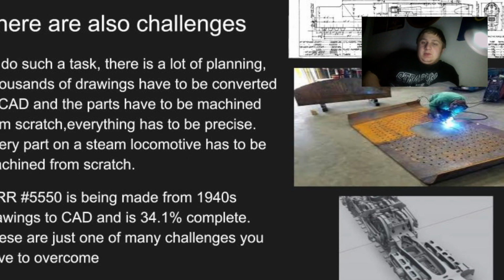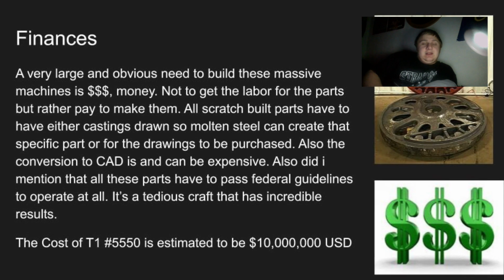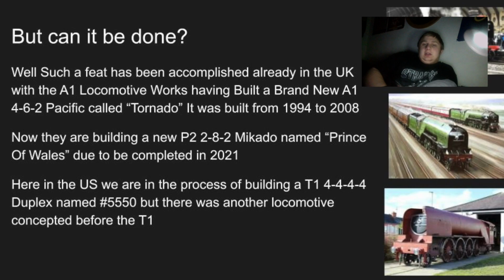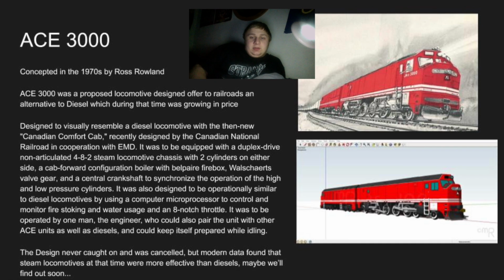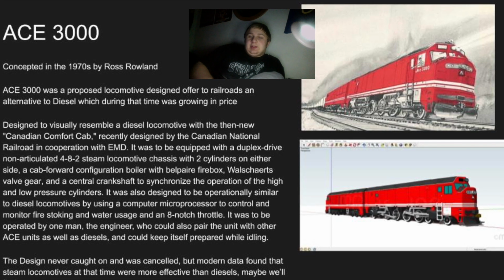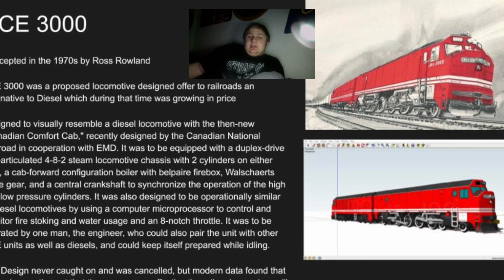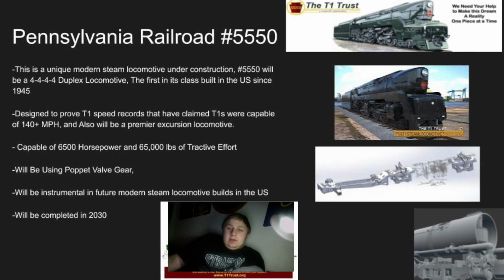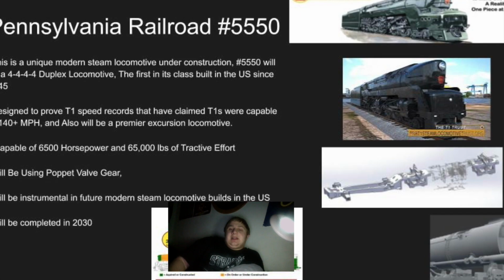Modern Steam: A Presentation For STEM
This video is about The Possibly Technologies associated with modern steam locomotive, watch to find out